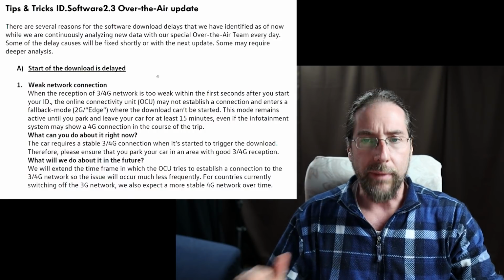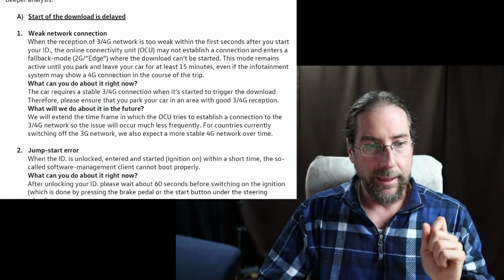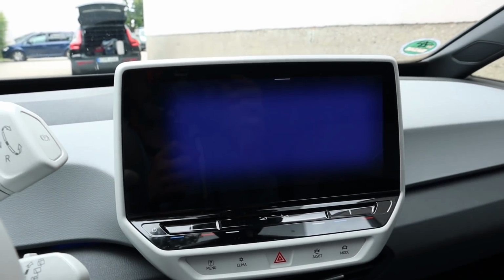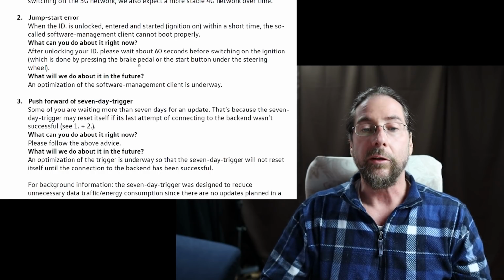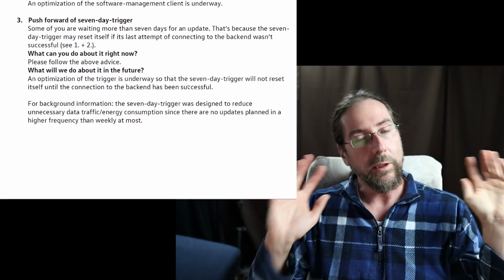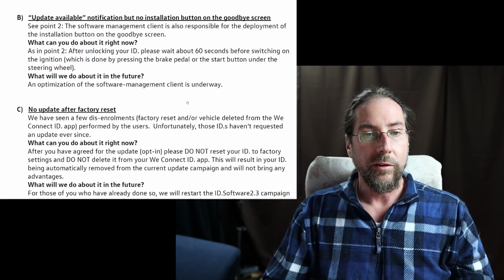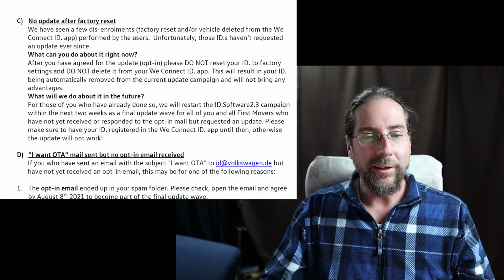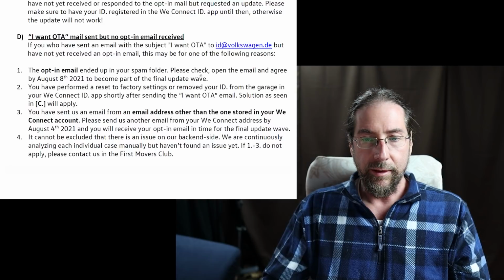VW released Tips & Tricks for the Id.3 OTA Update 2.3